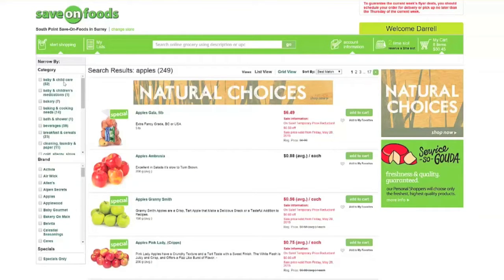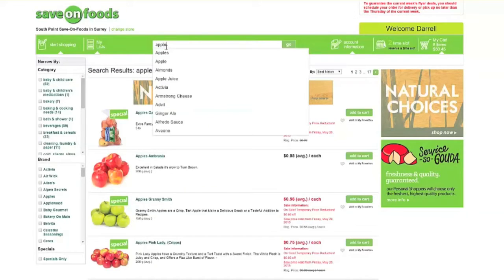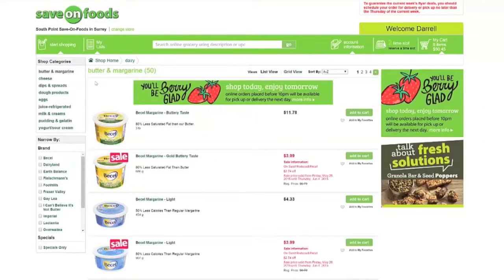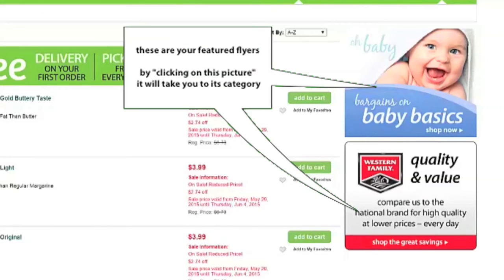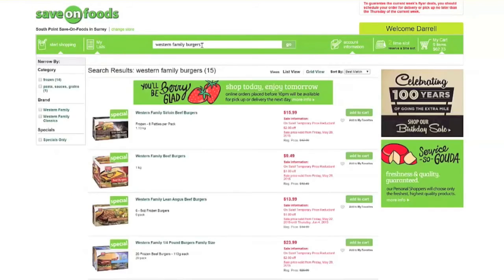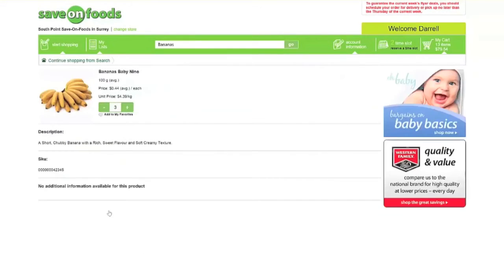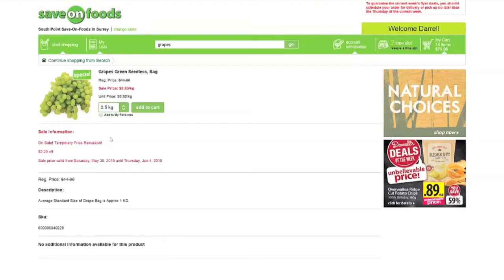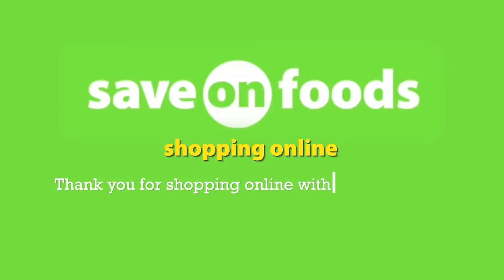Save-On-Foods Online Shopping - How To Shop